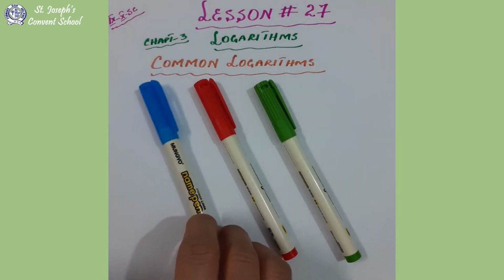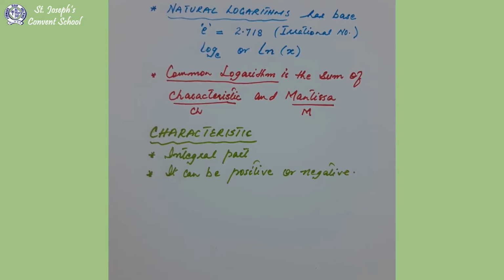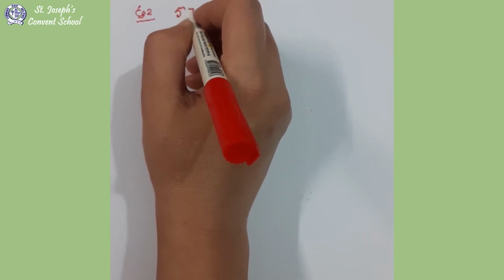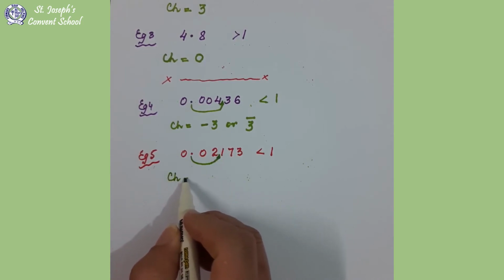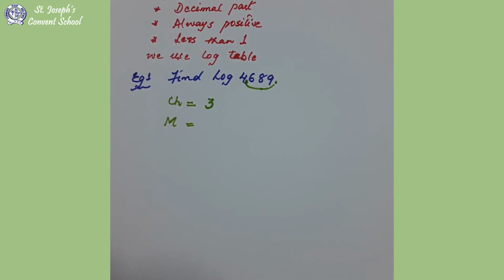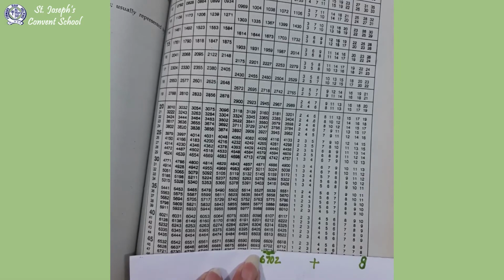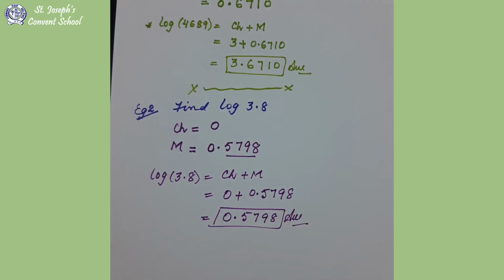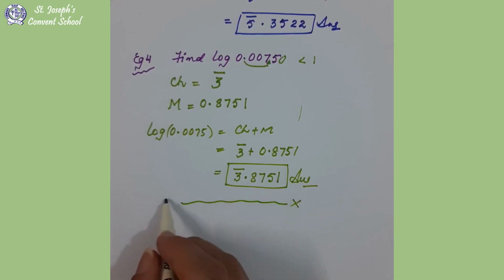Math IX & X Science | Chapter 03 Lesson 27 | Miss Lubna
MathIX&XSciChapter03Lesson27 #